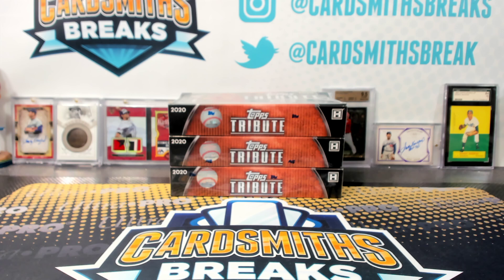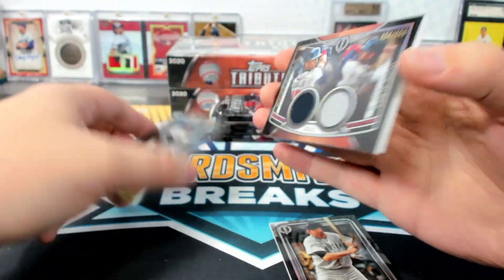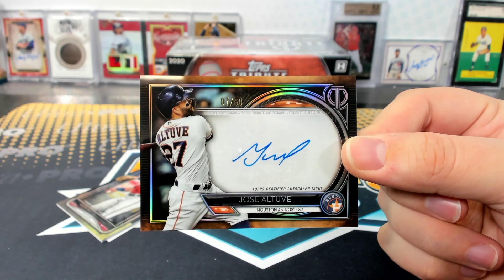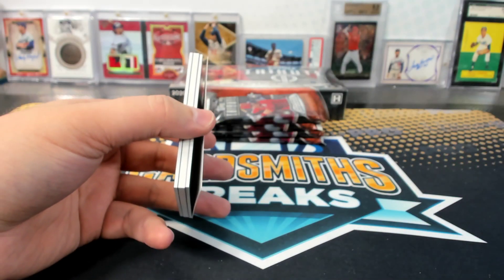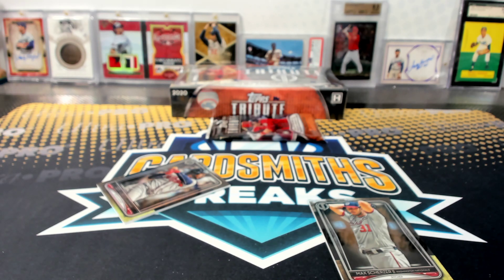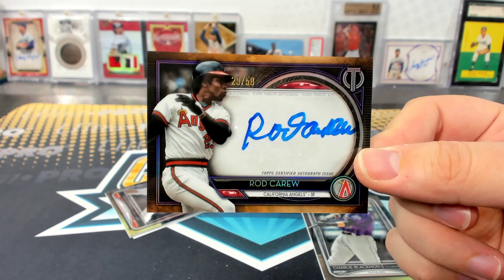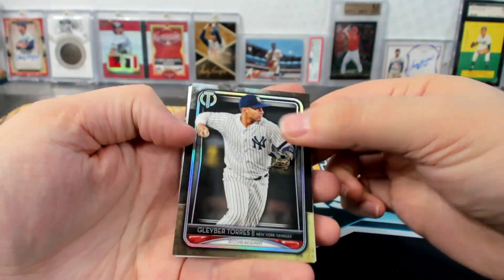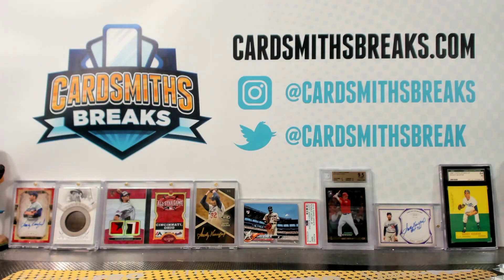2020 Topps Tribute Baseball 3 Box Half Case Break #1